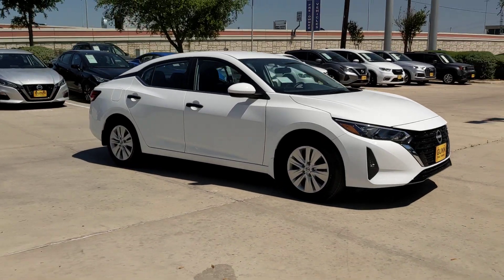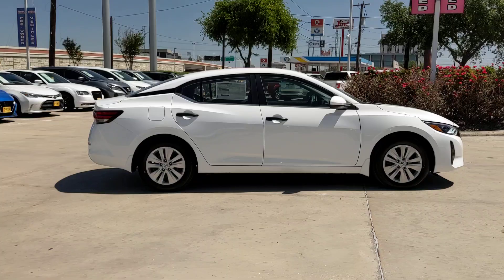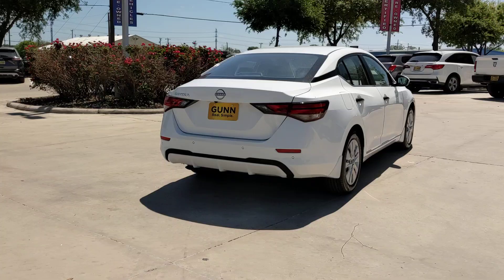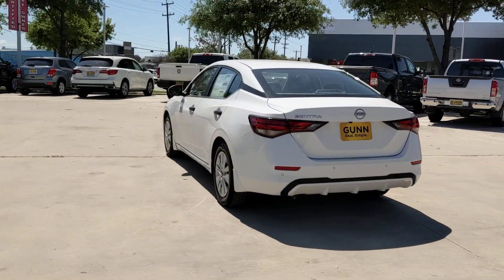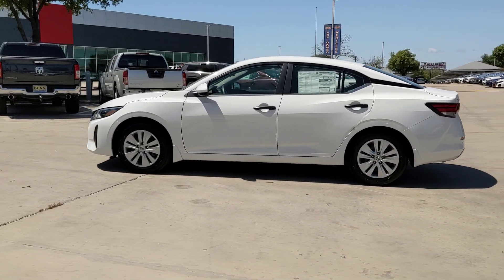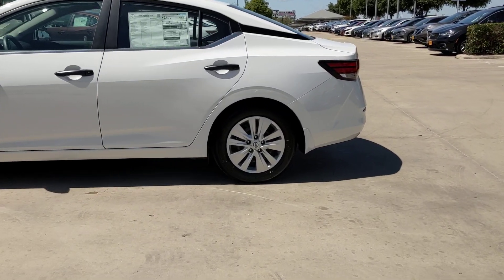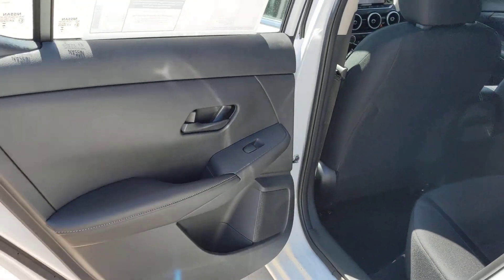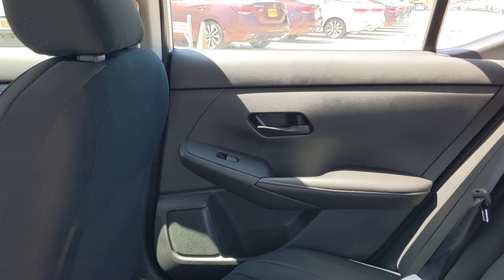2024 Nissan Sentra San Antonio, Austin, Houston, New Braunfels, Helotes, TX N240727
Fresh Powder New 2024 Nissan Sentra S available in San Antonio, Texas at Gunn Nissan. Servicing the Austin, Houston, New Braunfels, Helotes, TX area.

Gunn Nissan
12838 San Predro